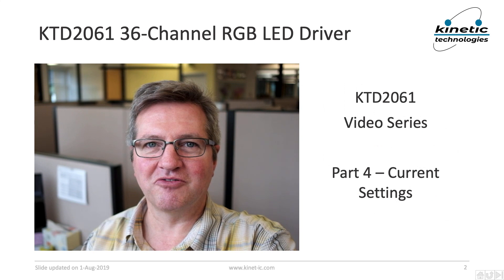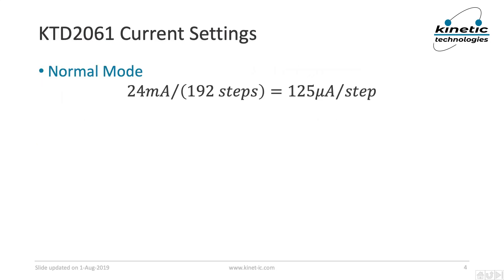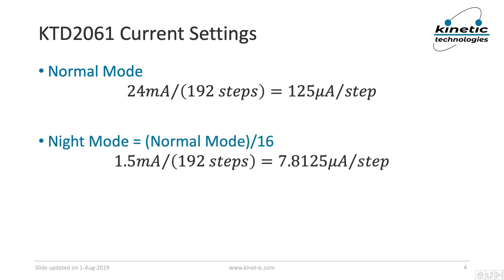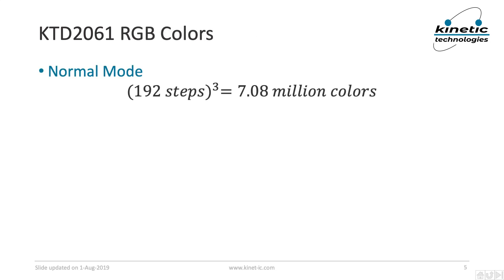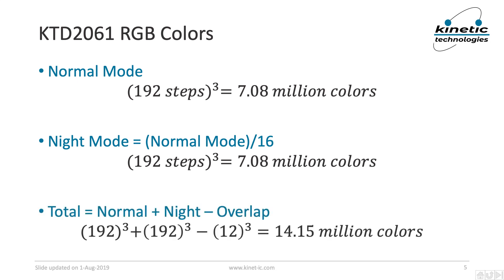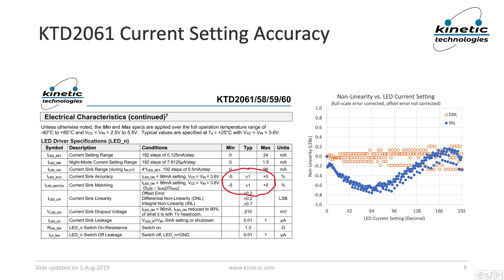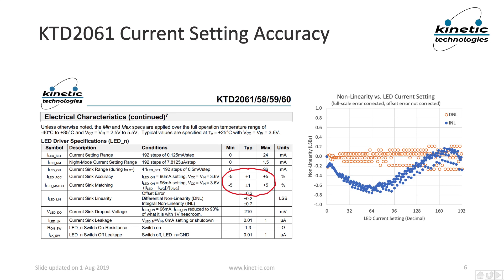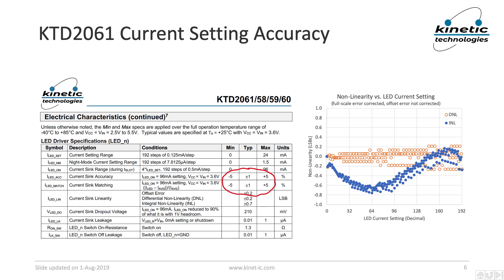KTD2061 Video Series Part 4 -- Current Settings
This is part 4 in a video series on the KTD2061 36-channel RGB LED Driver IC from Kinetic Technologies.  This chip reduces your system costs compared to its competitors, while, at the same time, making your product look more luxurious.